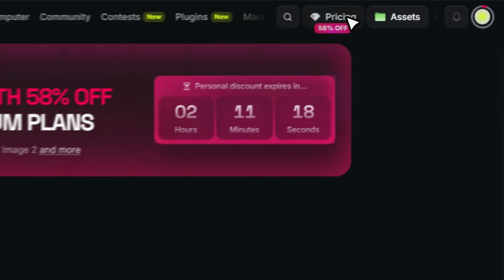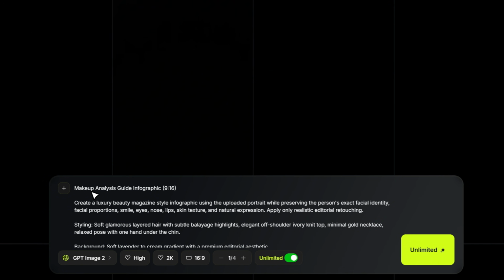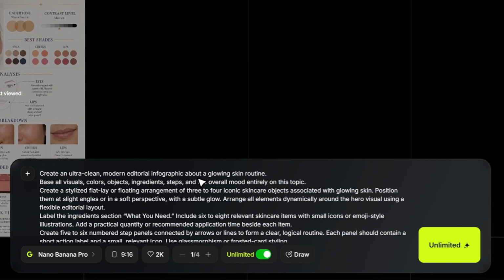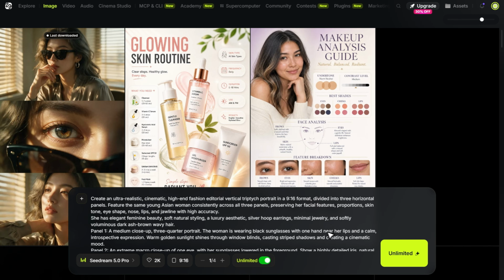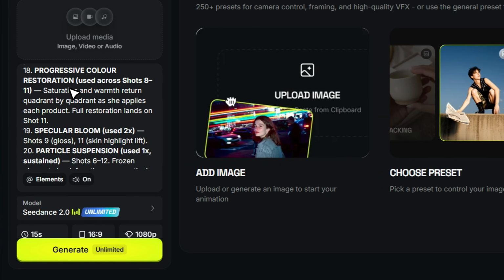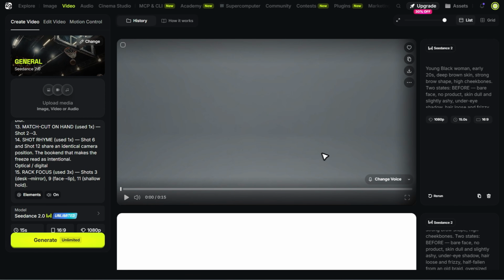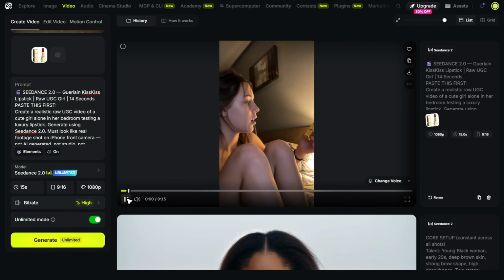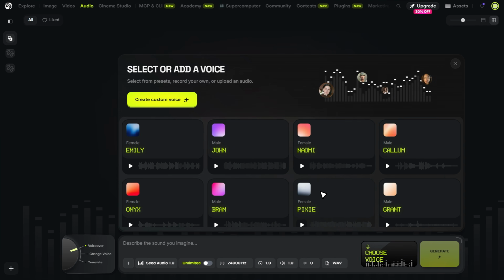Higgsfield Just Dropped the Most Insane Deal Ever (Act Fast)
All new users get 24 hours of free unlimited access to Higgsfield’s top eligible models, including Seedance 2.0.

Watch the full workflow, try it yourself, and tell me what you create.